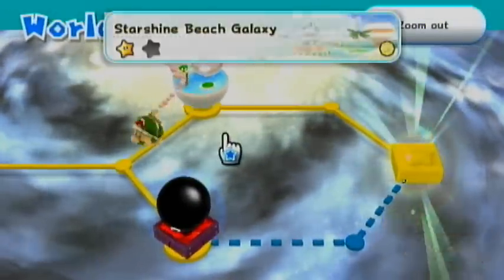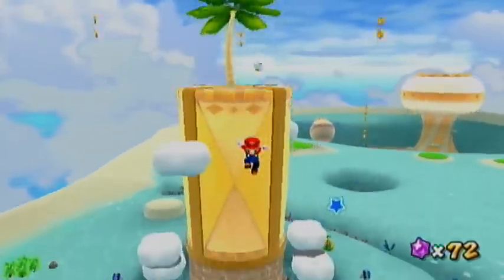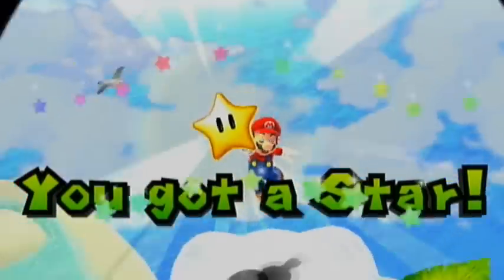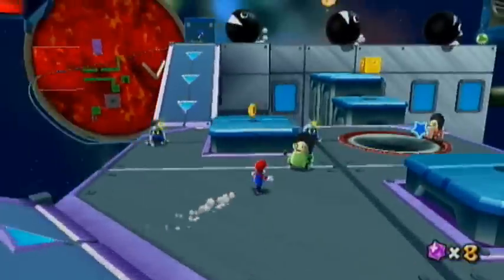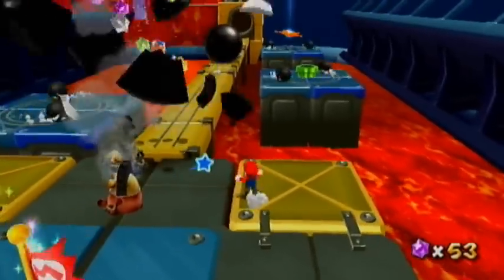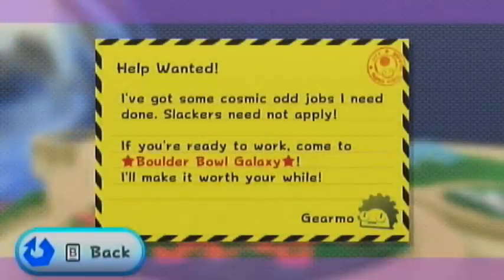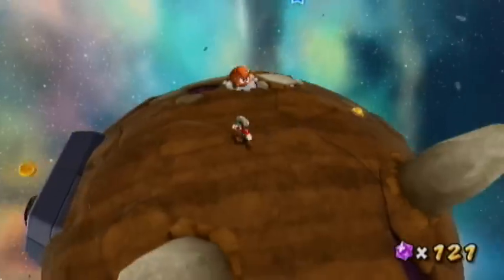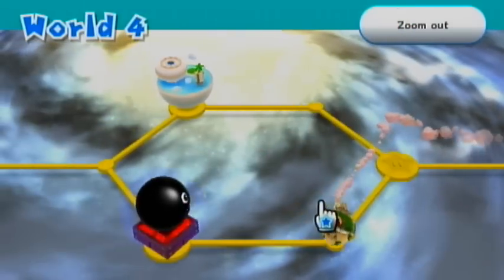Super Mario Galaxy 2 -26- Follow the Yellow Chomp Tracks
We're off to see the Gearmo, the wonderful Gearmo of...Bouldarbouldarbouldahr bowl?